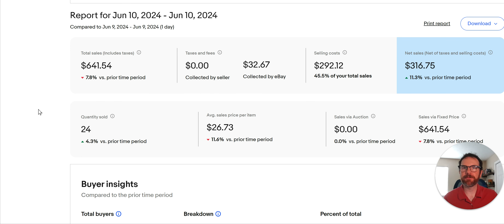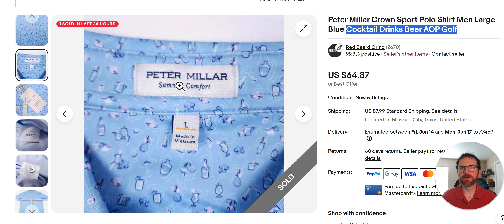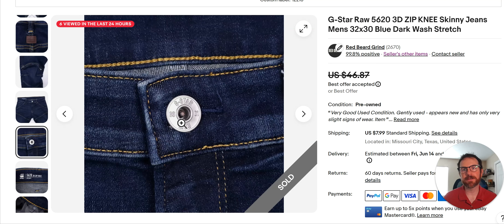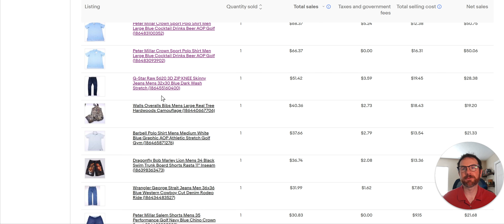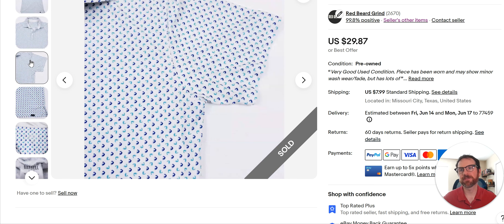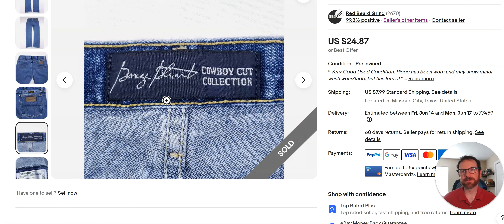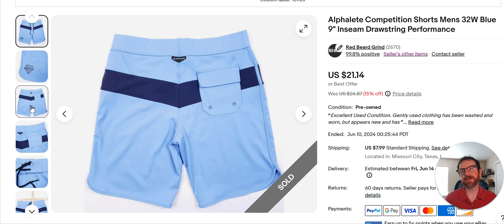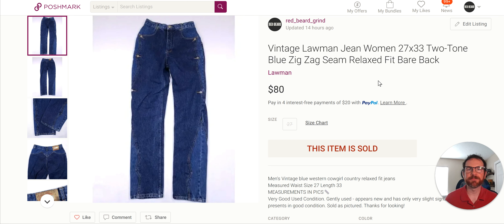$700 eBay Monday Sales! What sold? Bolo's and more!